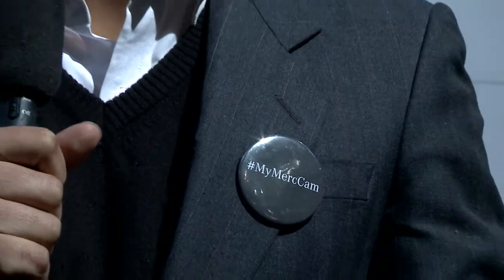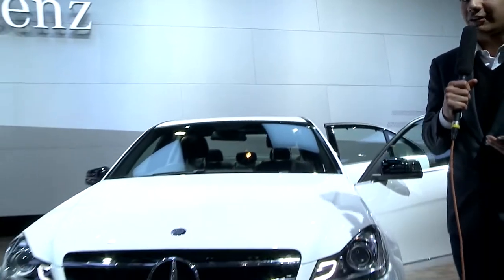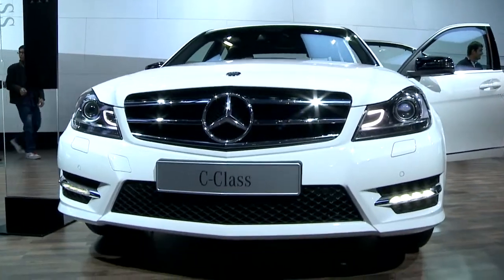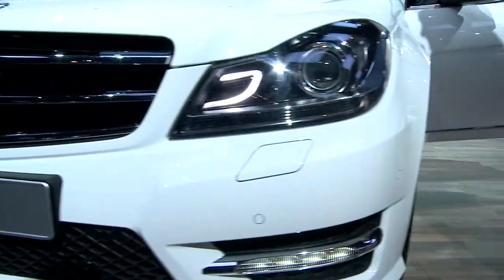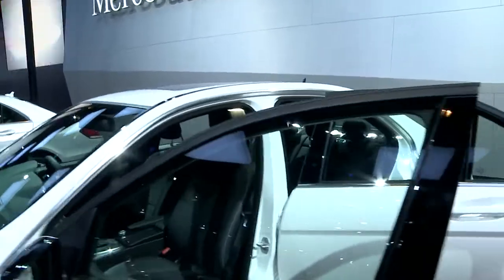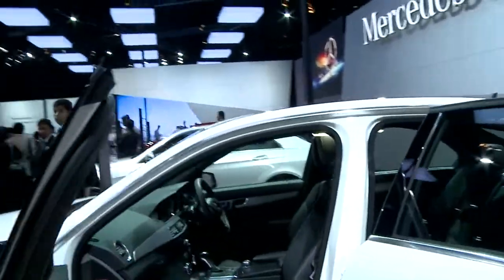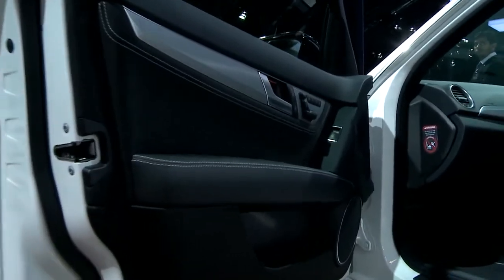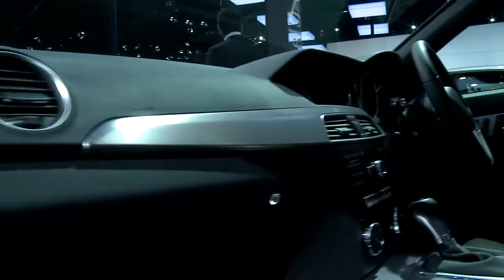C-Class features on MyMercCam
Feature for C Class